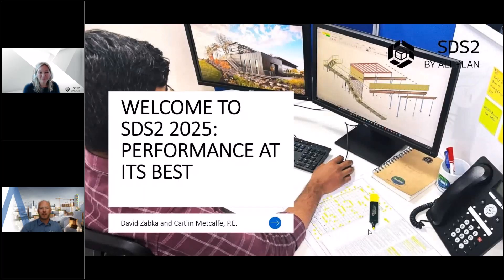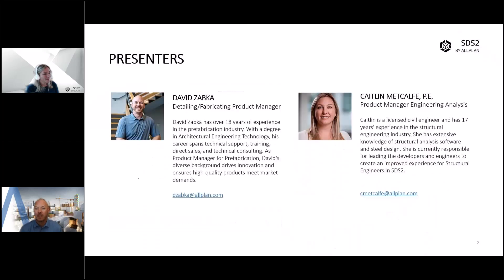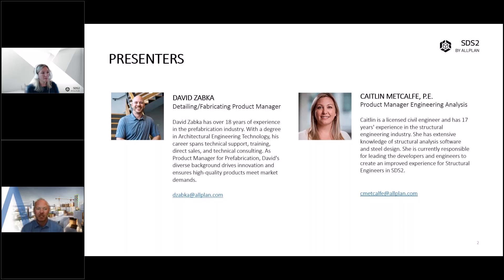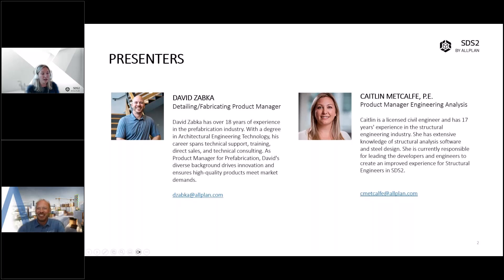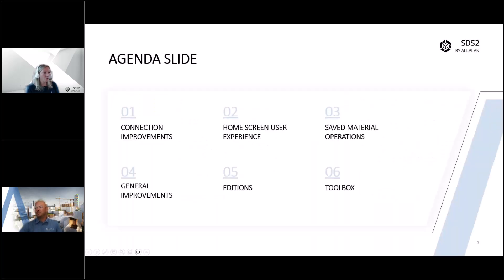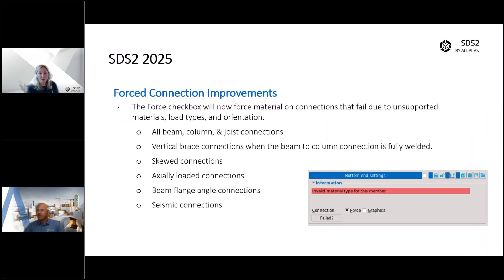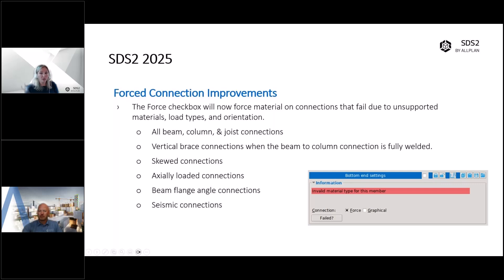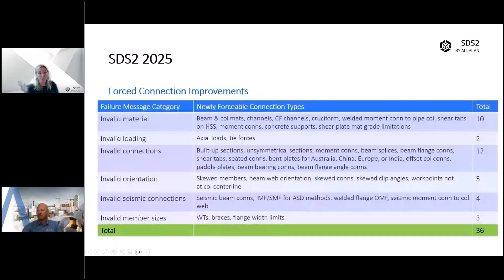Welcome to SDS2 2025: Performance at Its Best Webinar Preview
Discover the latest enhancements in SDS2 2025 designed to streamline your workflows, improve performance, and provide a more intuitive user experience. Join us for an informative webinar where we’ll explore how these updates will empower you to achieve more with less effort. Whether you want to optimize your current processes or stay informed about the latest tools, this webinar will help you get the most out of SDS2.

Webinar Highlights:
- Discover new home screen UX updates and redesigned edit screens that streamline your workflow
- Explore enhanced project settings and performance improvements in steel framing to concrete
- Learn about the seamless integration with Bimplus for a more connected workflow
- Unlock efficiencies with improved forced connections, handrail options, and material-saving operations
- See real-world examples that demonstrate the speed and precision of SDS2 2025

   / sds2_software